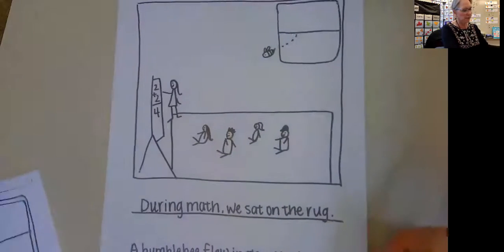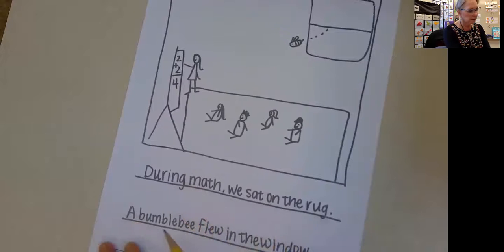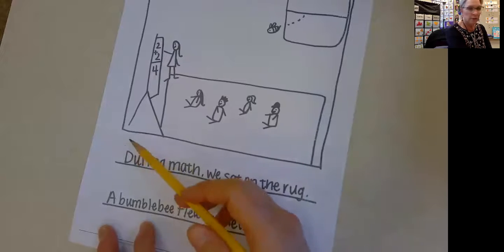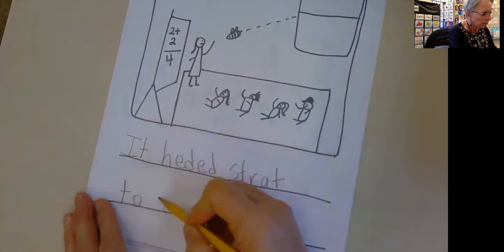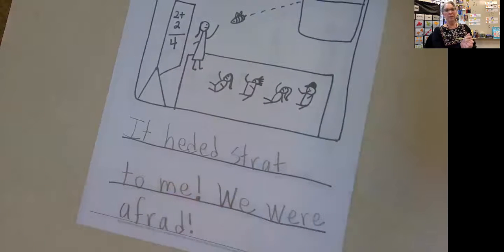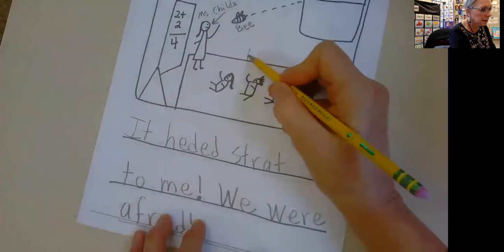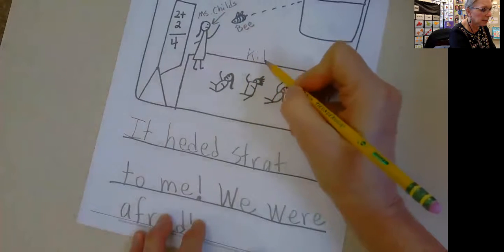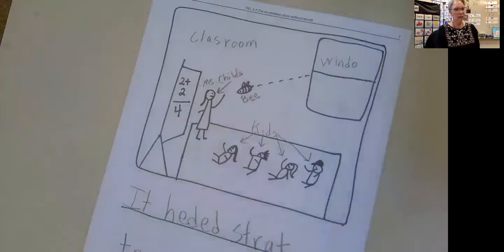Writer's Workshop add labels, words, and sentences